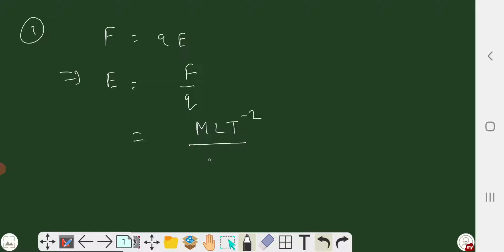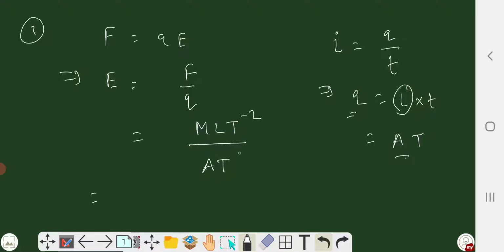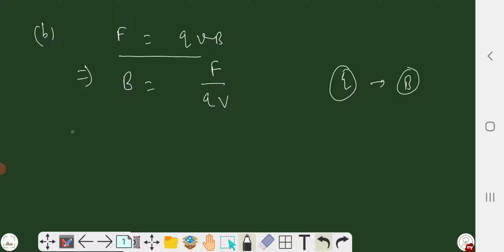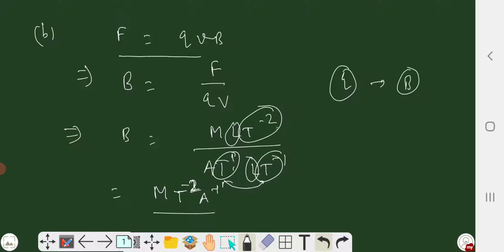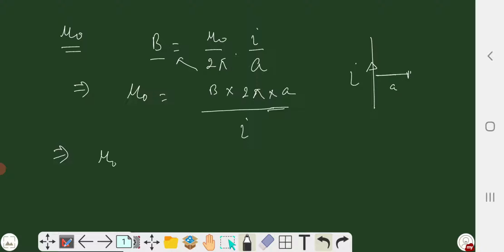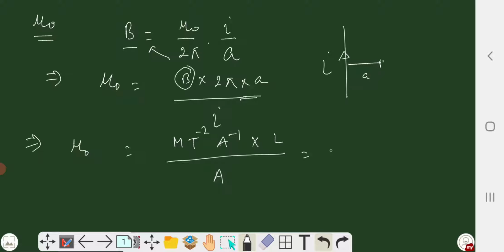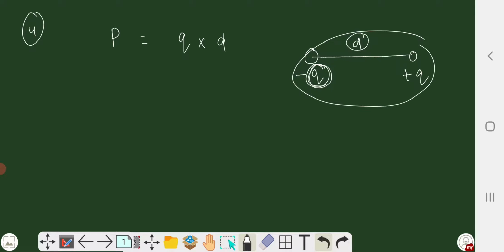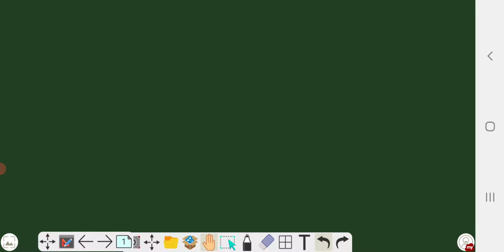20 June 2021